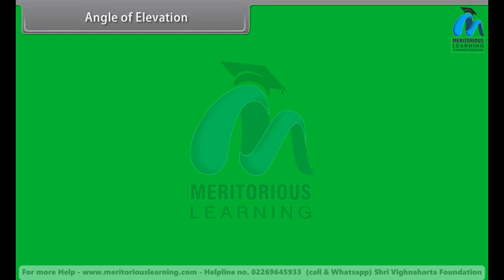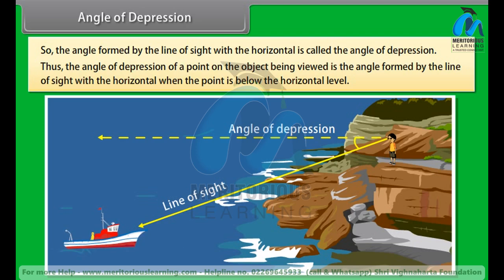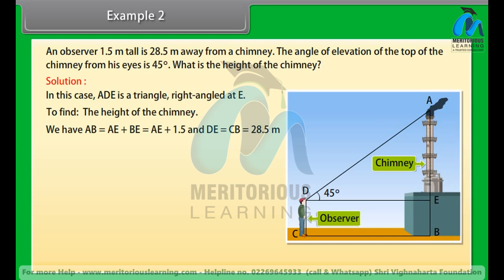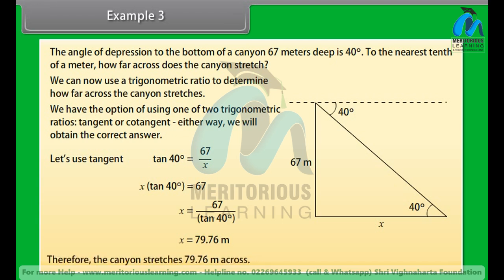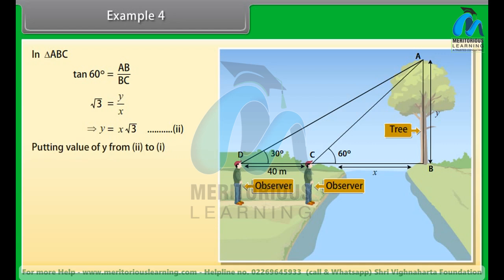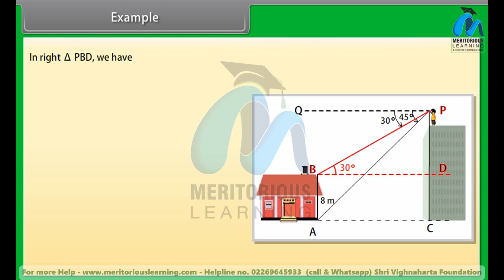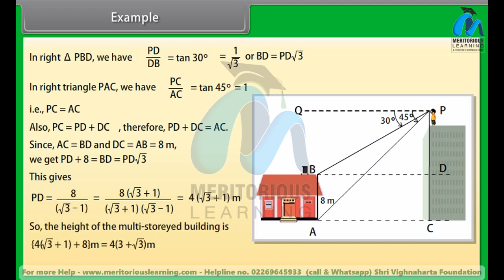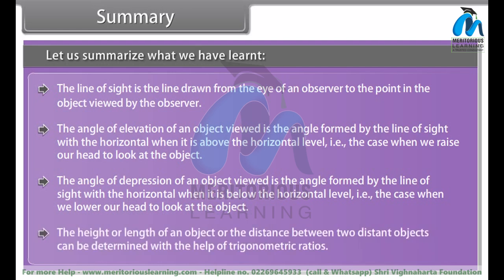Class 10th Maths | Some Applications of Trigonometry |English Medium | Meritorious Learning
Topic;-  Some Applications of Trigonometry
class;- 10th
subject;-  Maths
Board;-  CBSE / NCERT
language;- hindi

Trigonometric Ratios (sin, cos, tan)

📐 Important Concepts Explained:

tan θ = Opposite / Adjacent

sin θ = Opposite / Hypotenuse

cos θ = Adjacent / Hypotenuse

Real-life application-based questions

डिस्क्लेमर:
पता: 01 MIT, टॉप फ्लोर, बैनगंगा कॉम्प्लेक्स, सिवनी (म.प्र.) 480661